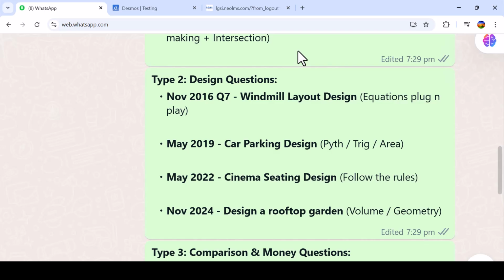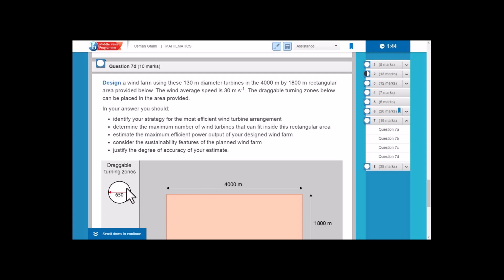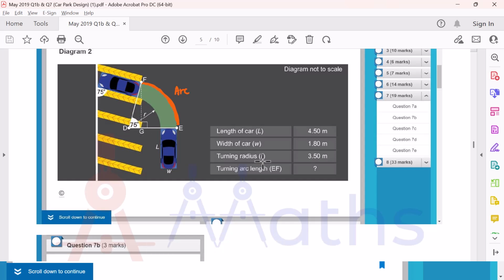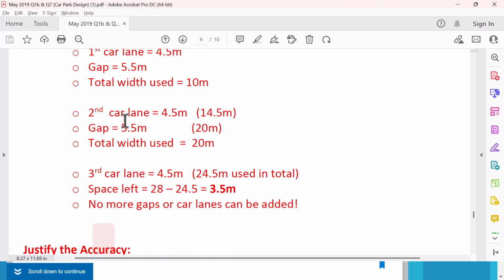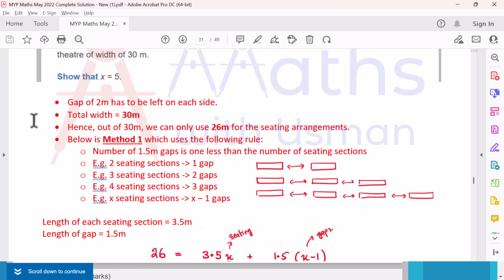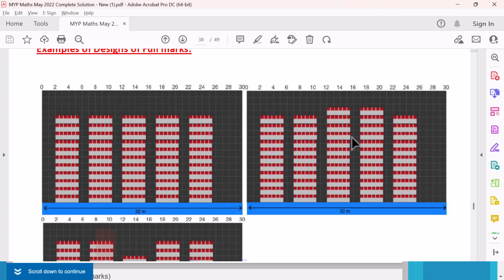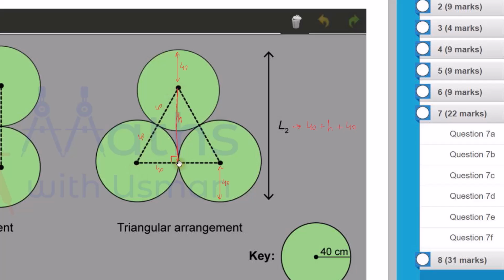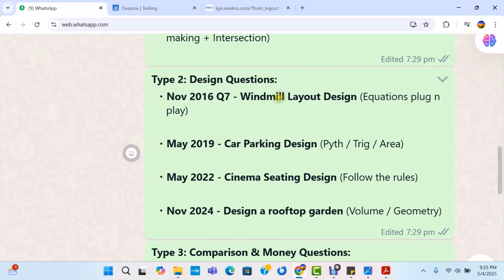MYP Mathematics | Criterion D | Real life Applications | Design Question | Cinema | Parking | Garden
This video focuses on 4 Past Paper Questions of Criterion D, which is Real life Applications of the MYP Mathematics. This is Type 2 of Questions that come in this Criterion. And this type deals with design questions.
Type 2: Design Questions:
- Nov 2016 Q7 - Windmill Layout Design (Equations plug n play)

- May 2019 - Car Parking Design (Pyth / Trig / Area)

- May 2022 - Cinema Seating Design (Follow the rules)

- Nov 2024 - Design a rooftop garden (Volume / Geometry)